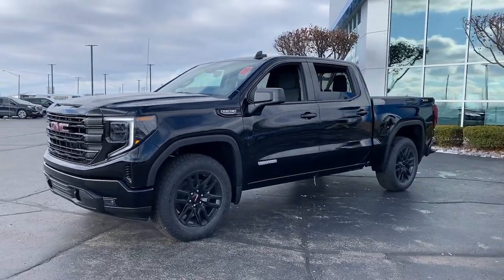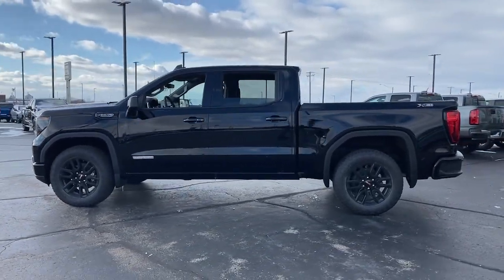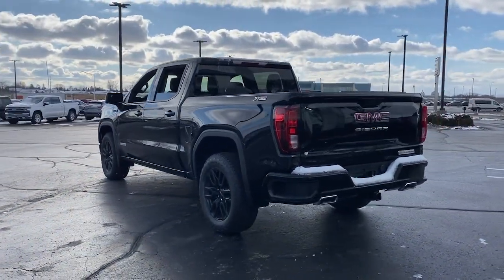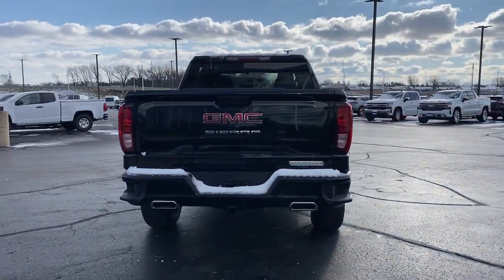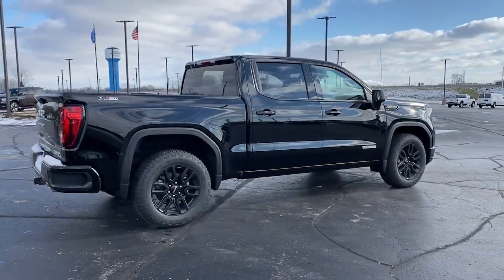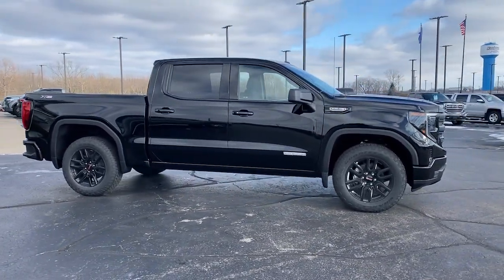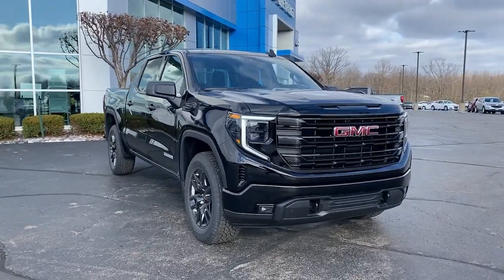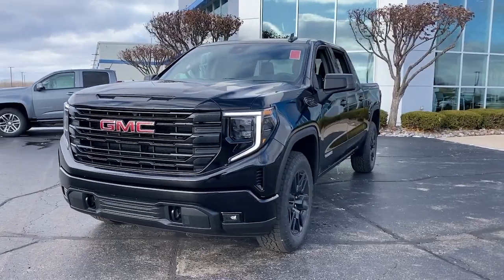2023 GMC Sierra_1500 Kaukauna, Appleton, Green Bay, Oshkosh, Kimberly K3032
Onyx Black New 2023 GMC Sierra_1500 Elevation available in 1450 Delenglade Street, Kaukauna, Wisconsin at Gustman of Kaukauna. Servicing the Kaukauna, Appleton, Green Bay, Oshkosh, Kimberly, WI area.

2023 GMC Sierra_1500 Elevation - Stock#: K3032

GVWR  7100 LBS. (3221 KG),TRANSMISSION  10-SPEED AUTOMATIC WITH ELECTRONIC PRECISION SHIFT  ELECTRONICALLY CONTROLLED  with overdrive  and tow/haul mode and steering column paddle shifters.